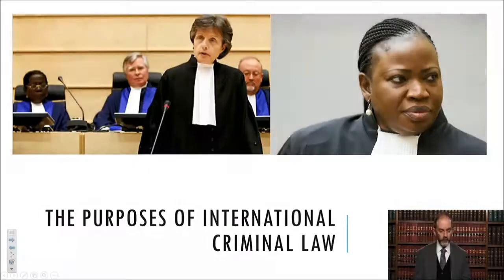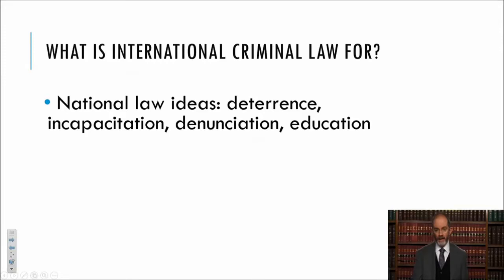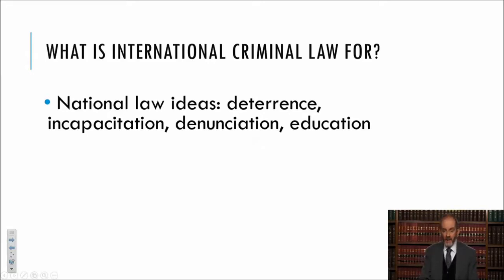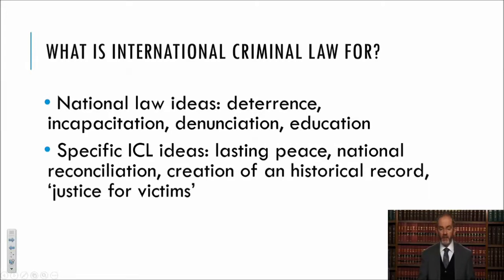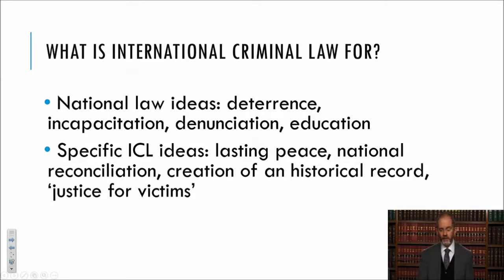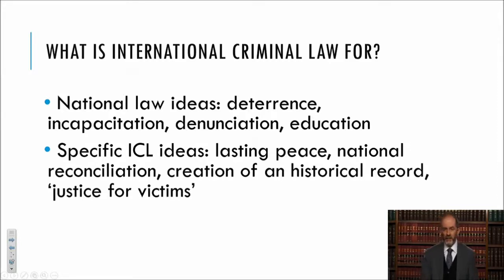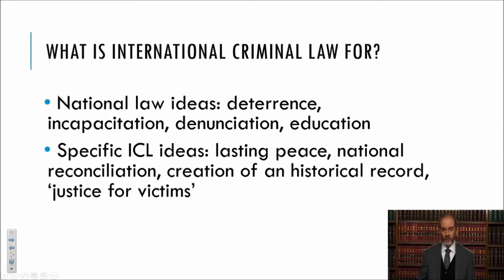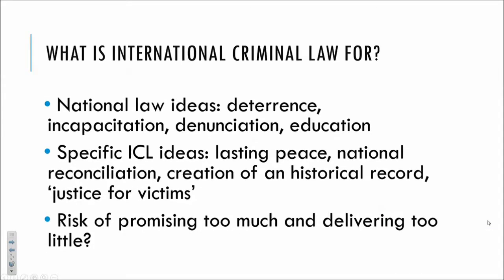The Purposes of International Criminal Law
What is international criminal law for?
Presented by Dr Douglas Guilfoyle